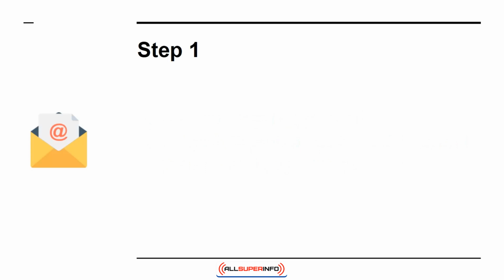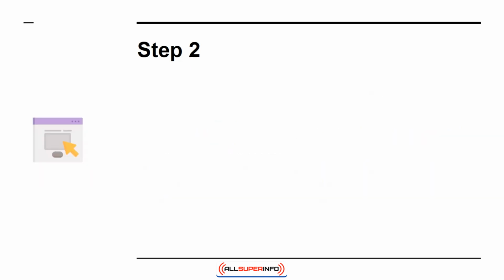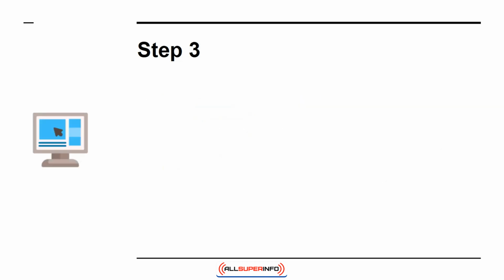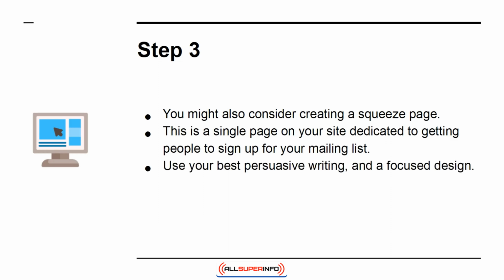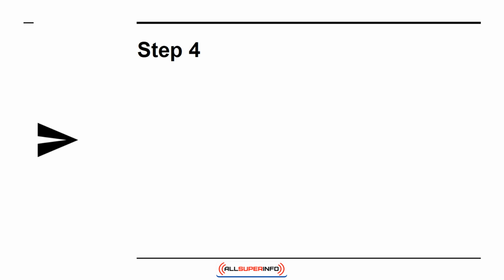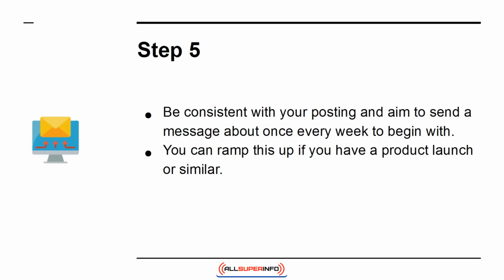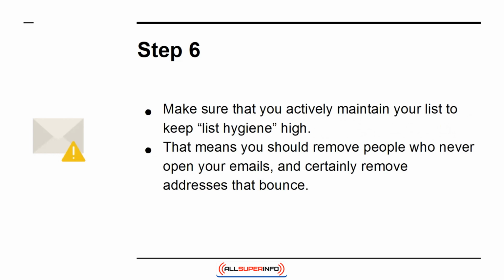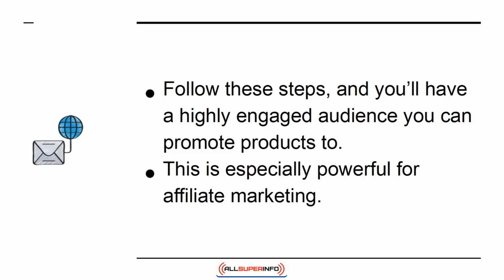07 How to Get Started With Email Marketing